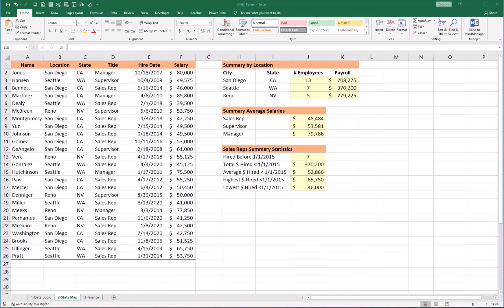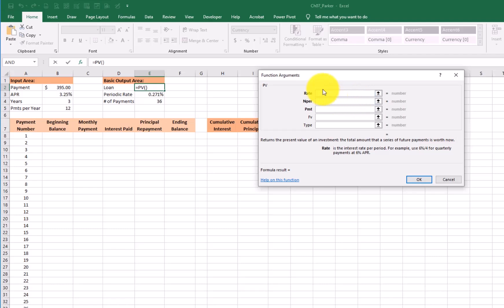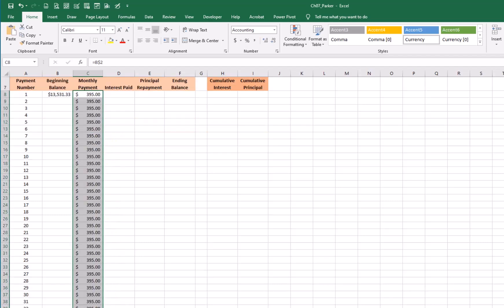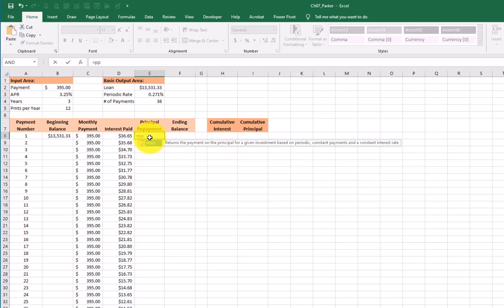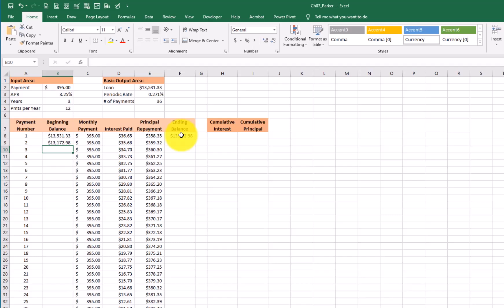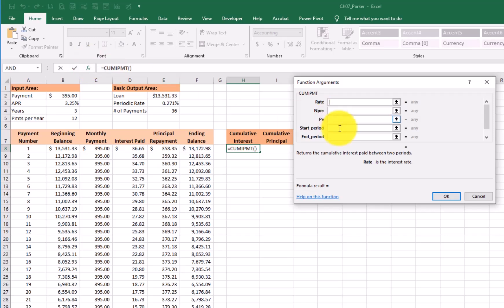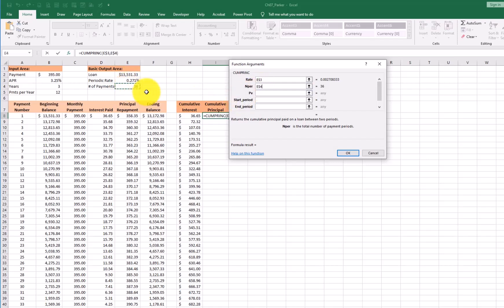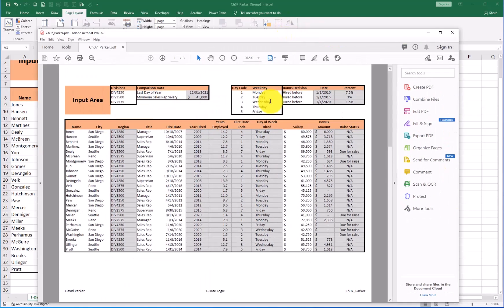Ch07 Part 3